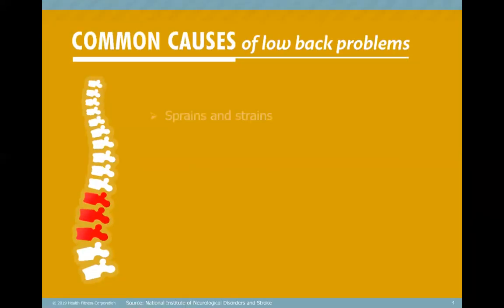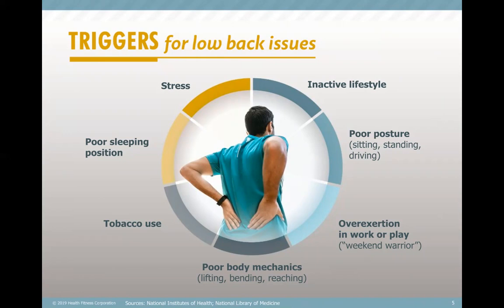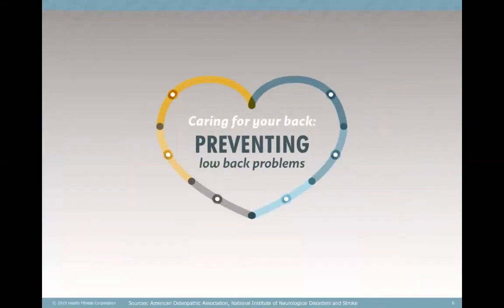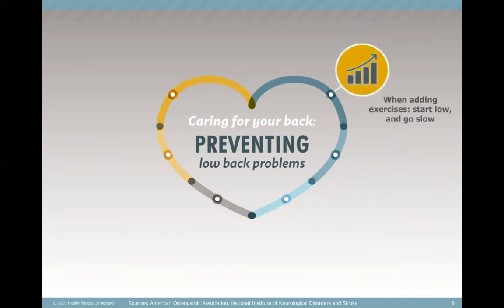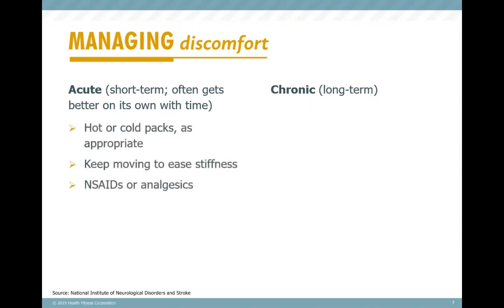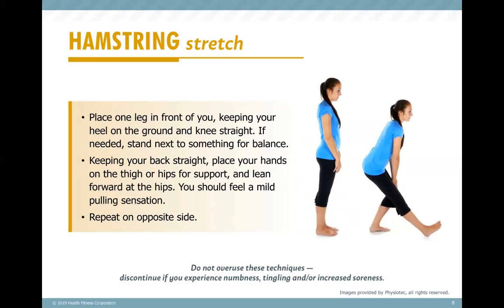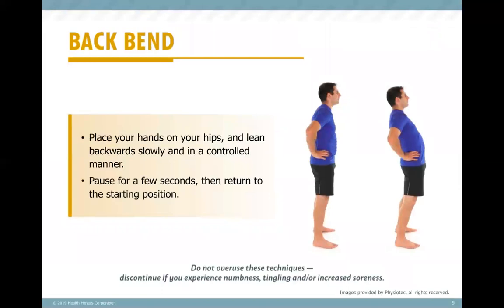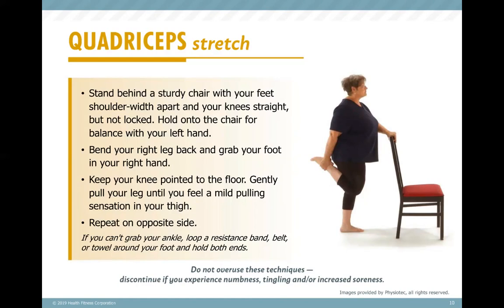Low Back Care in the Workplace!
Health Fitness Whats What Meet Up on Low Back Care
Presented By Zach Carignan CSCS